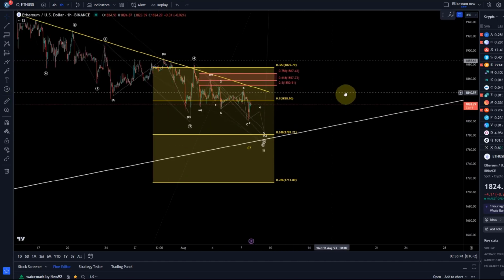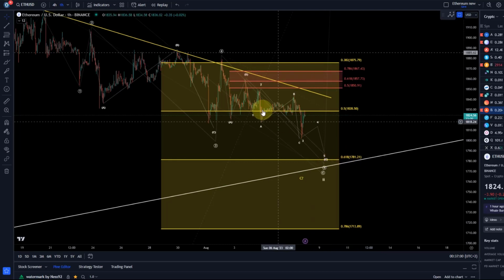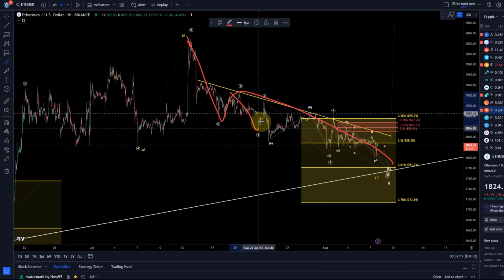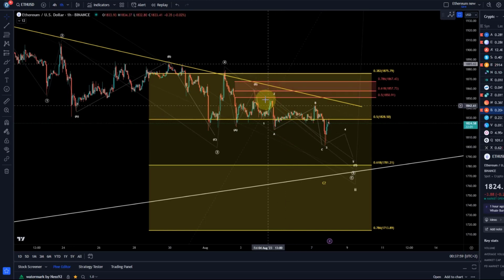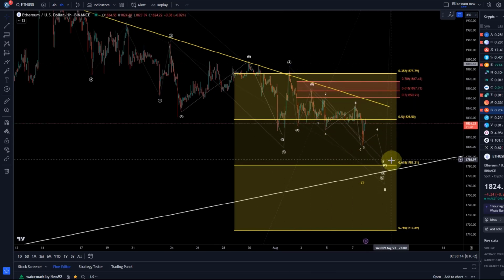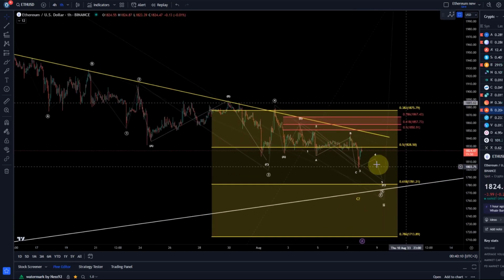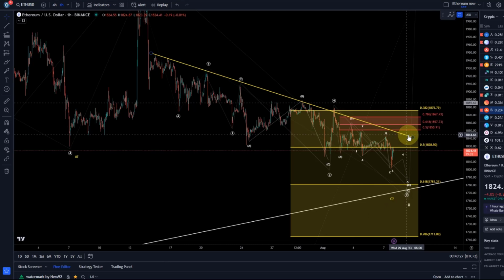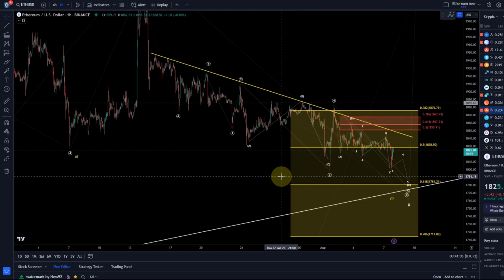Ethereum ETH Price News Today - Technical Analysis Update, Price Now! Elliott Wave Price Prediction!